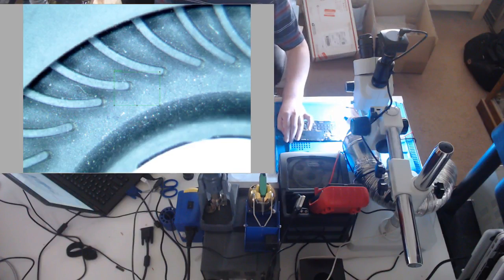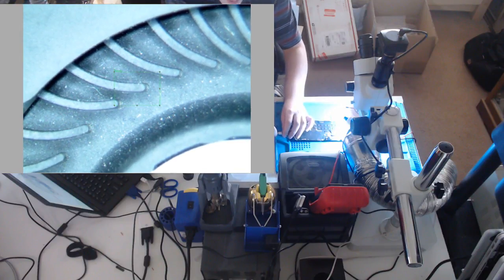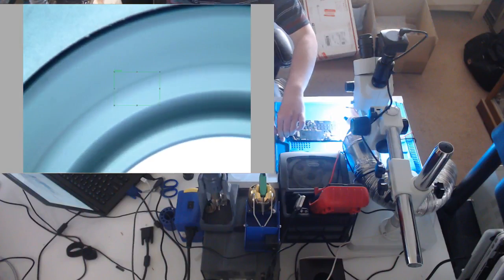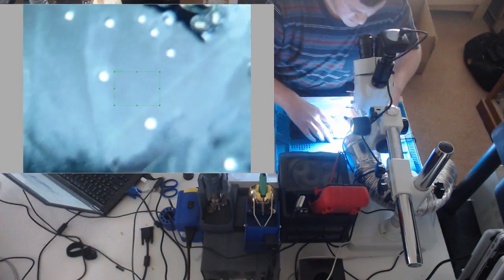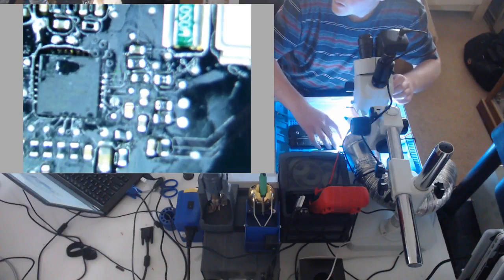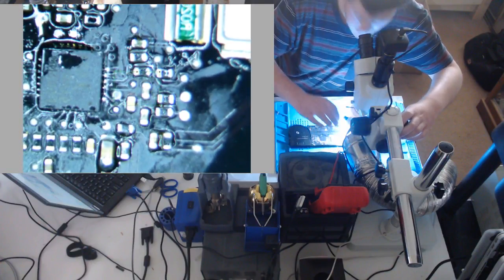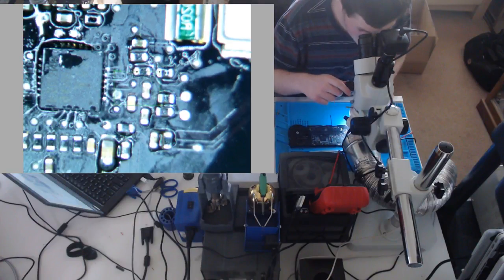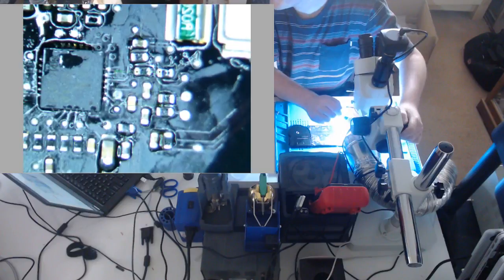Remember this board from last night????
Need a repair? TCRS Circuit provides component level logic board repairs and liquid damage repairs for Apple MacBooks.

Hot Air -- Quick 861DW

Ultrasonic cleaner:

Soldering iron- Hakko FX-888D or Hakko FX-951

Tweezers - Hakko CHP-3SA

Microscope - AmScope SE400Z

Flux - Amtech NC-559-V2-TF

Solder - SN63/37